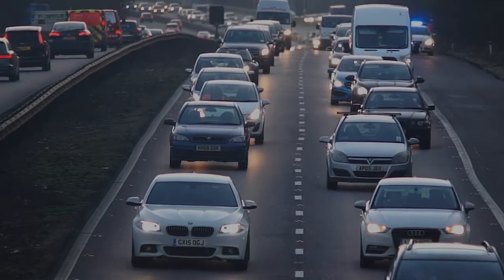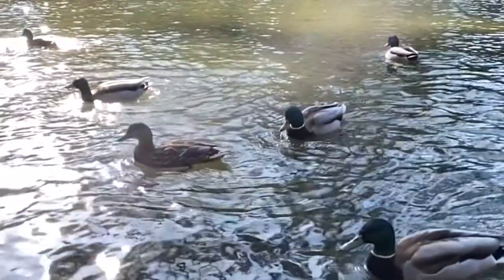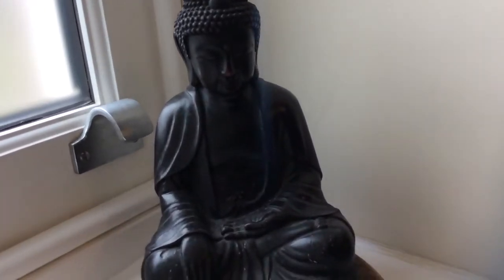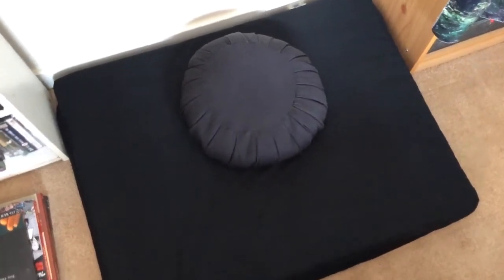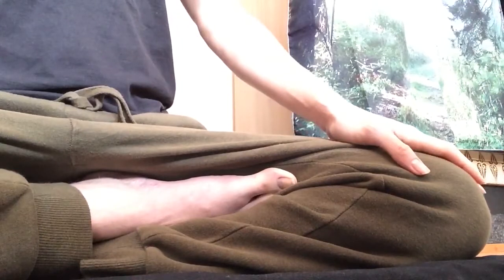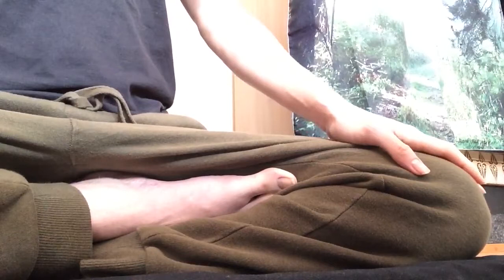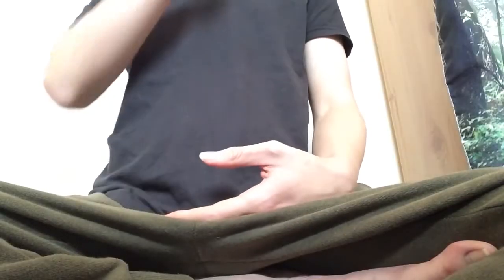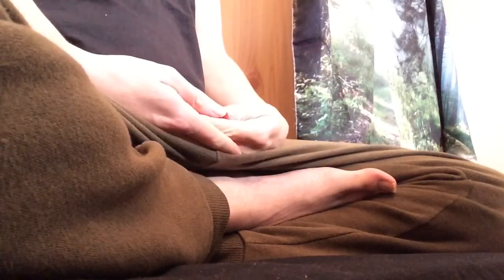How to Meditate | Zen Meditation Basics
A short video explaining how to meditate in the Zen style. What to do with the body and what to do with the mind.